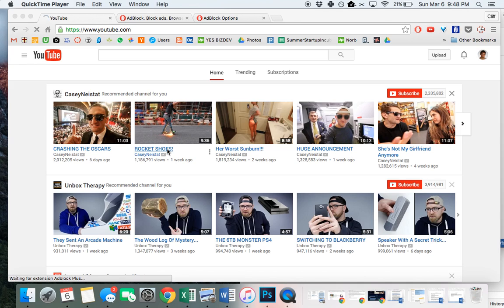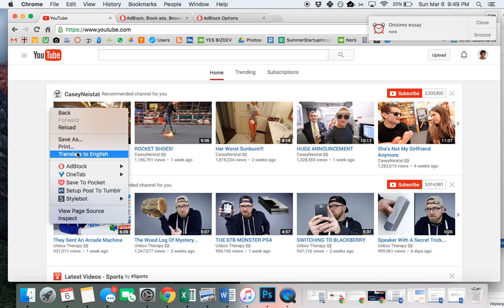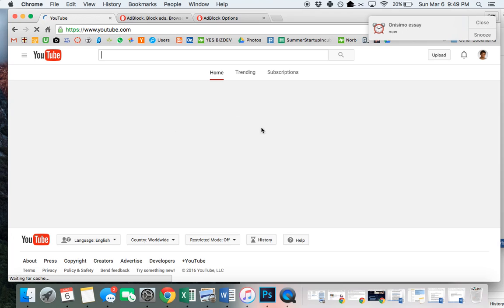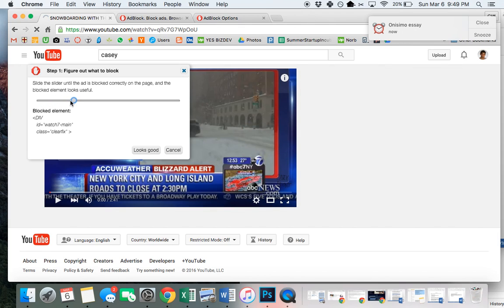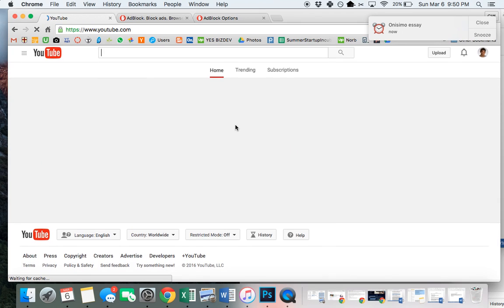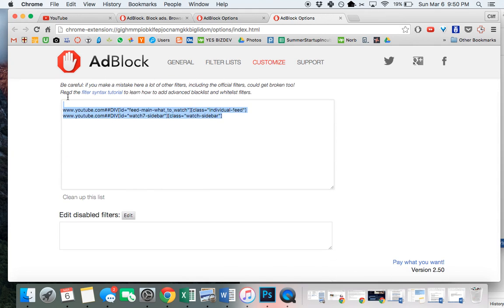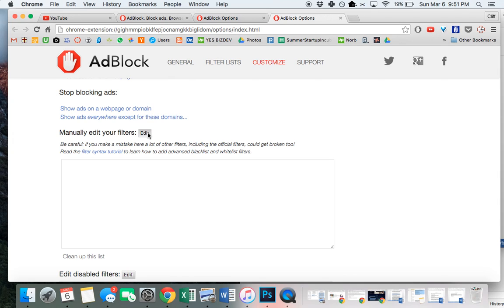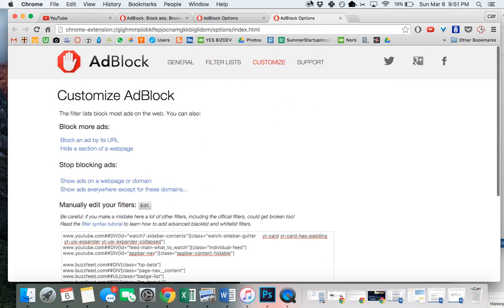Remove YouTube Suggestions & Avoid Distractions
How to remove home screen suggestions and side bar suggestions on YouTube in order to boost your productivity and avoid being distracted.
In the past, when I used YouTube to learn from a video I kept finding myself distracted by sidebar and home screen suggestions. Here is how I stopped that from ever happening again.

Paste this into AdBlock to block everything I block (youtube suggestions, buzzfeed home screen, google sponsored ads, facebook sidebar, LinkedIn News feed):
div#items.style-scope.ytd-watchnext-secondary-results-renderer
DIV[class="html5-endscreen ytp-player-content videowall-endscreen ytp-show-tiles"]

//if you want to bock video suggestions at the end of videos
//if you want to bock any thumbnail images from showing